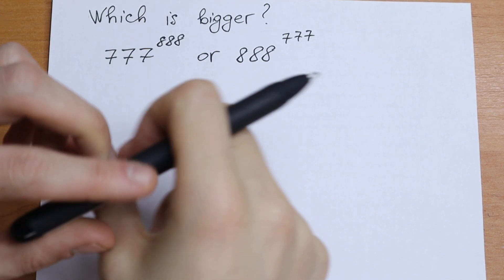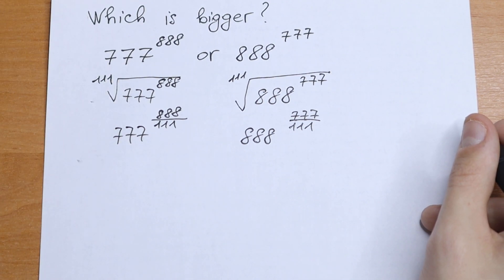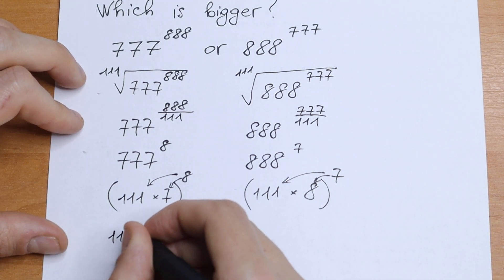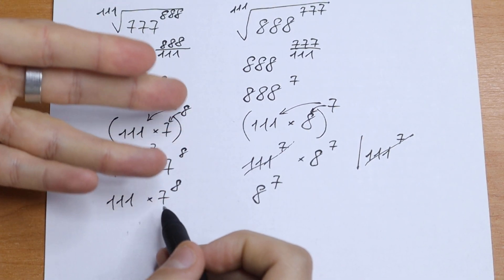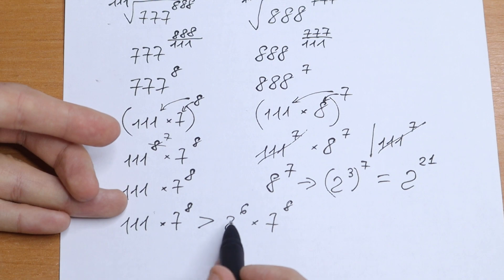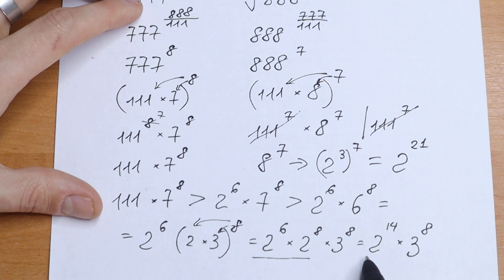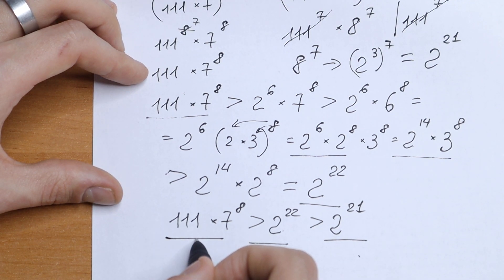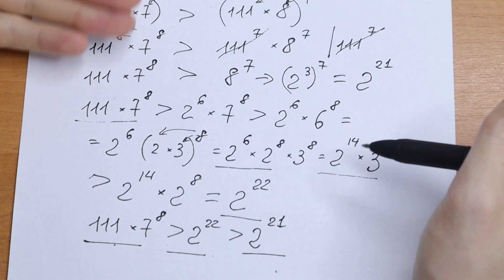A Brilliant Algebra Problem ​